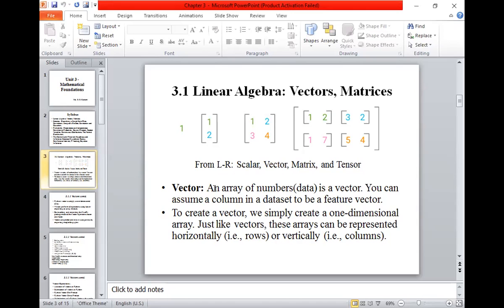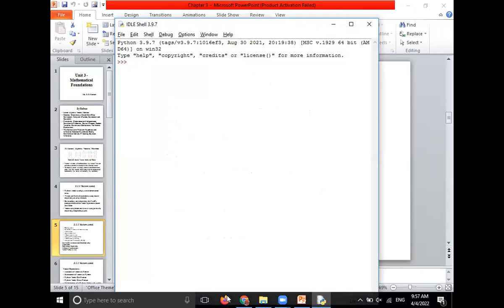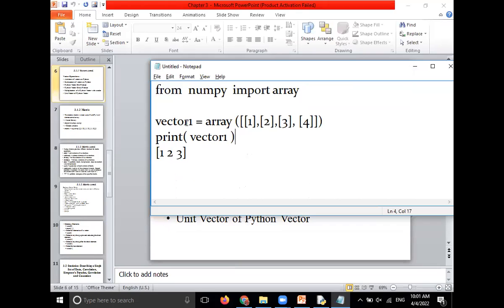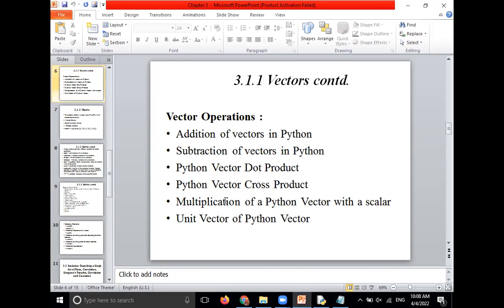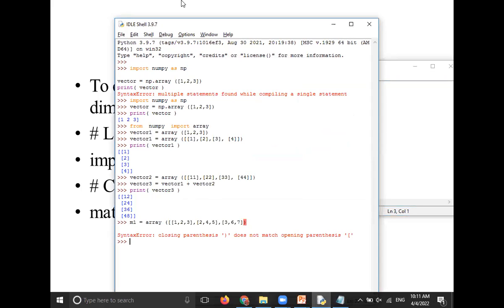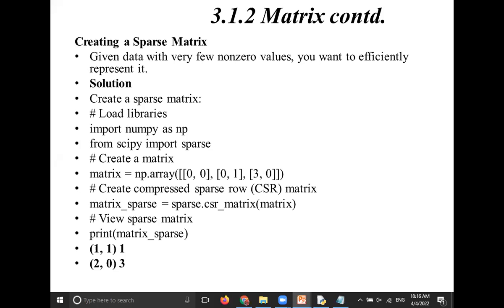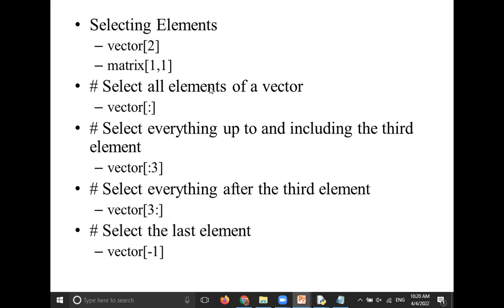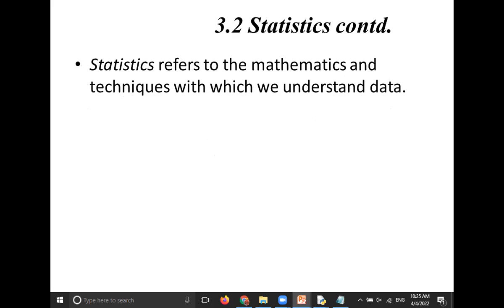Data Science Lecture on Linear Algebra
The video covers Linear Algebra: Vector and Matrix concept.